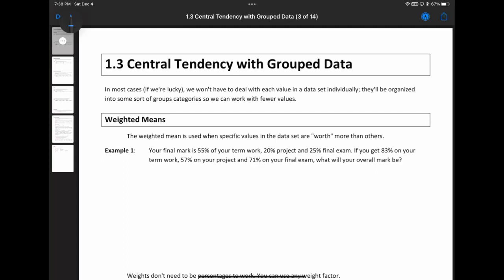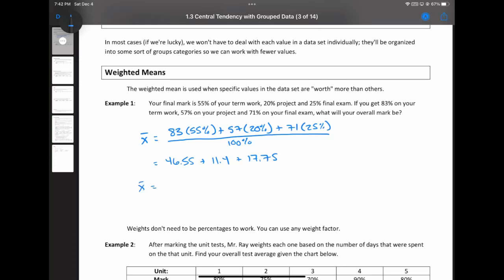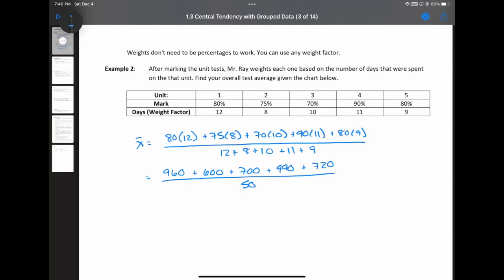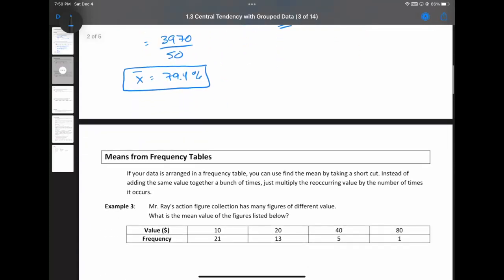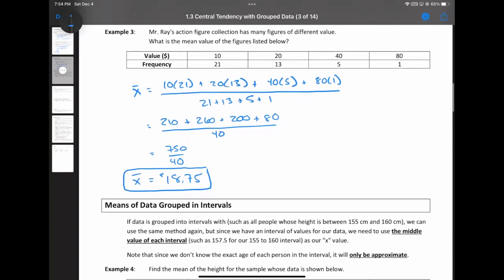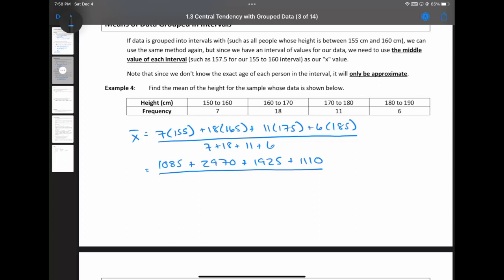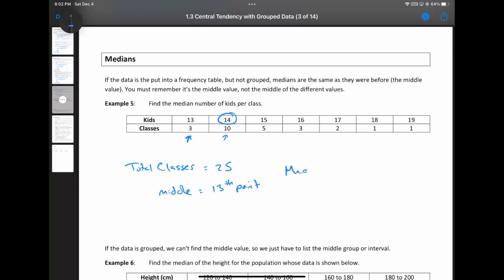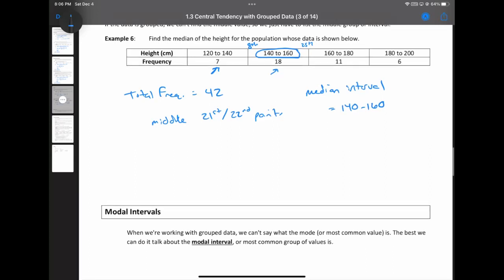1.3 Central Tendency with Grouped Data (Math with Mr. Ray)